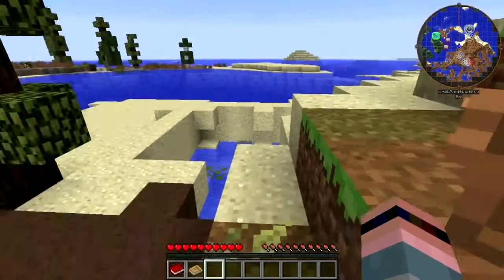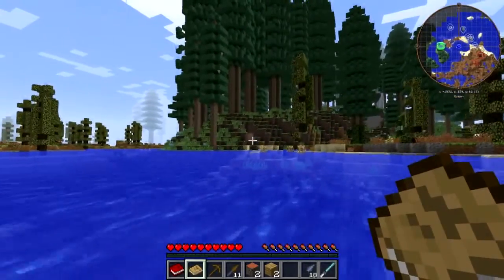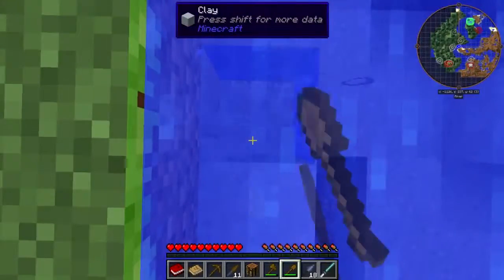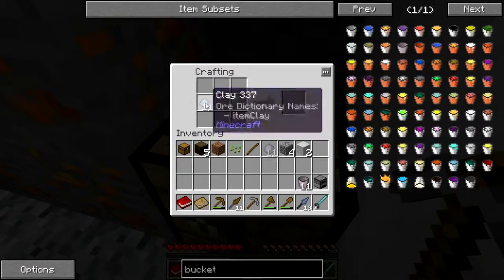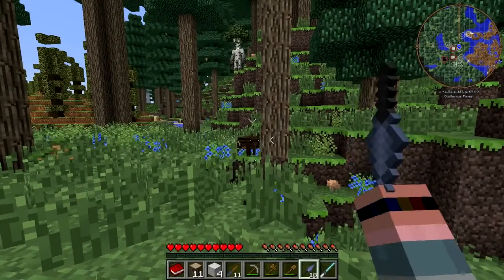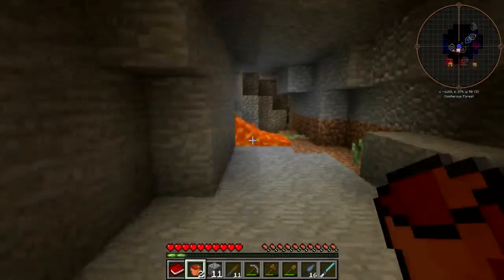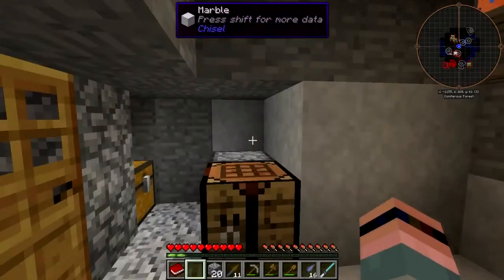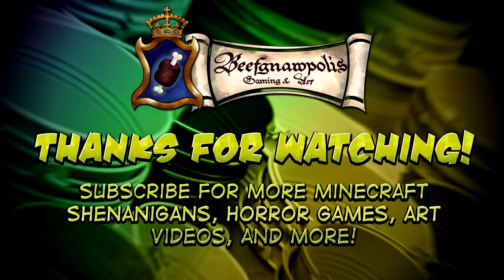Bytesize Bucket List Pt. 1: Lava and Water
Welcome to the Bytesize Bucket List Challenge, in which I will collect one bucket of every liquid in the pack. Let's find some clay and make a starter pack of buckets!

Bytesize is curated by NodeCraft and is available on the ATLauncher